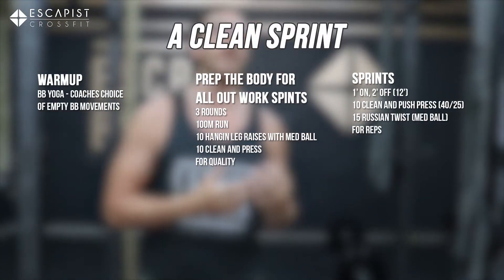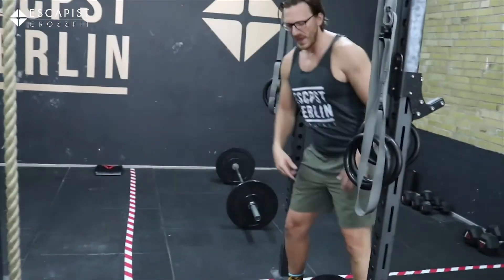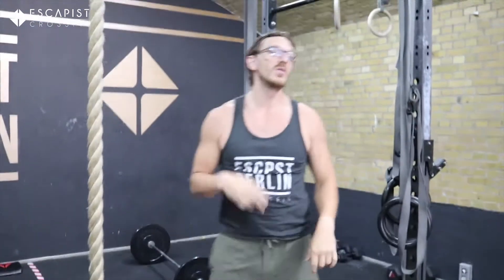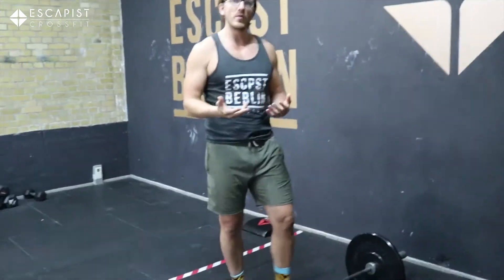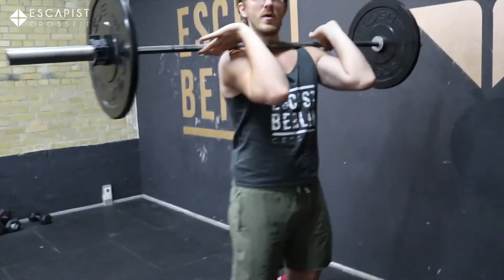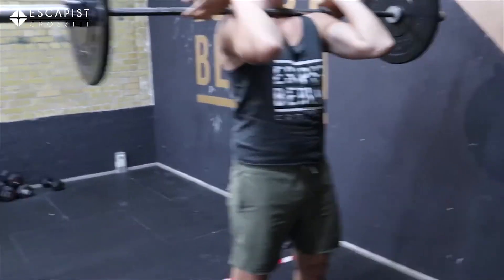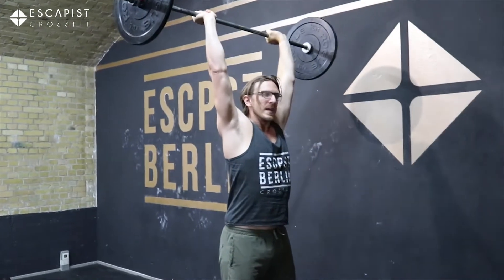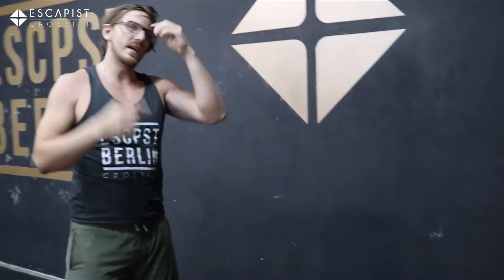A Clean Sprint CrossFit Remote Workout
A Clean Sprint

Warmup
BB YOGA - Coaches choice of empty BB movements

prep the body for all out work spints
3 rounds
100m run
10 hangin leg raises with med ball
10 clean and press
For quality

Sprints
1' on, 2' off (12')
10 Clean and push press (40/25)
15 Russian twist (med ball)
For reps